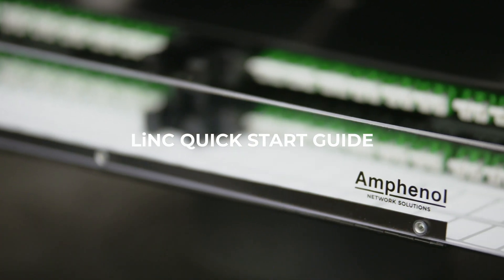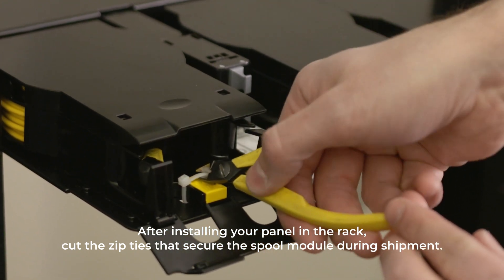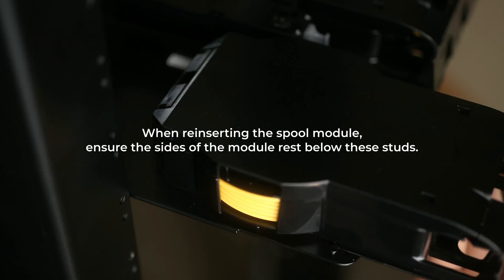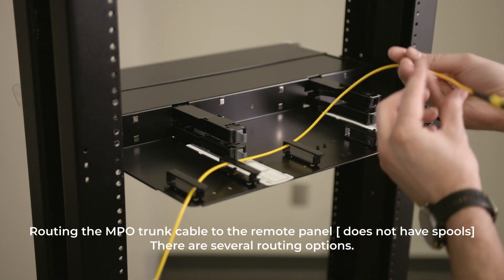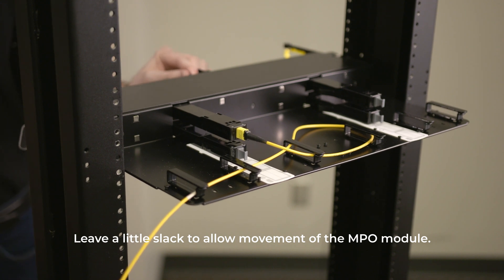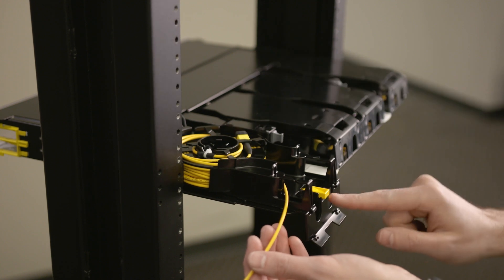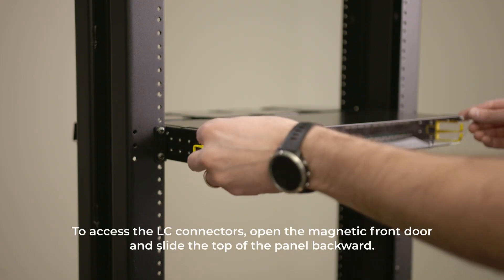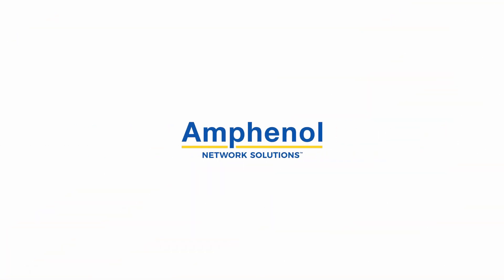LiNC® Fiber Distribution Panel Install Video | Amphenol Network Solutions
Managing your network just got easier. LiNC™ is Amphenol Network Solutions’ revolutionary rapid-deployment multi-fiber end-to-end solution. It can easily lower fiber congestion, and it eliminates the need to store extra trunk cables or figuring out slack storage solutions. Four spools are built into this high density chassis, and with the option of ready-to-use 12/24F MPO's integrated, you have up to 200 feet of fiber ready to deploy at your fingertips. LiNC also has a density of up to 96 LC connectors per rack unit, making this fiber distribution panel both a high density solution and a rapid deployment solution all in one.